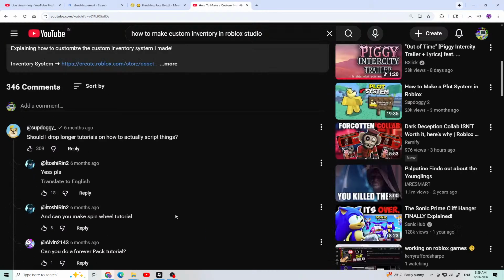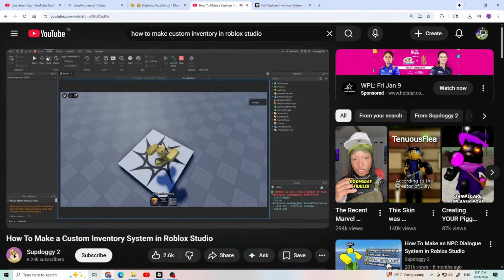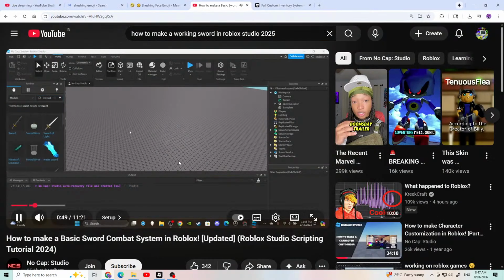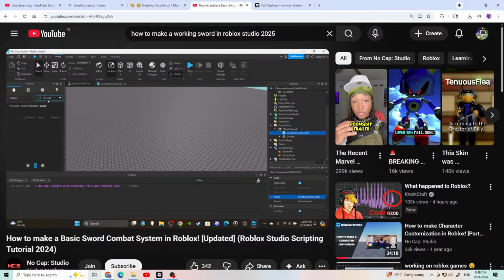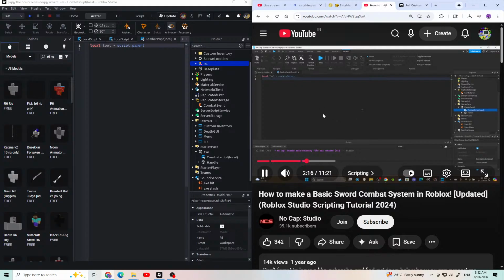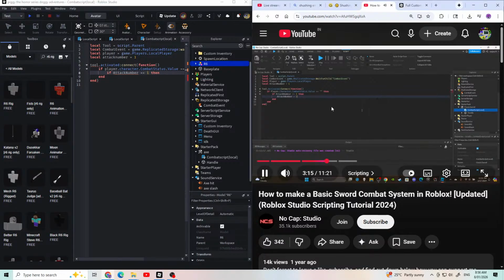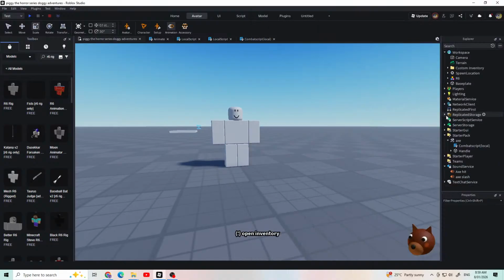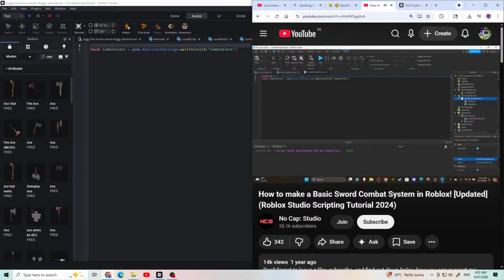working on roblox games 🤫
if you want to help with the game feel free to type in chat to ask if you can help and also add what your good at with roblox studio!